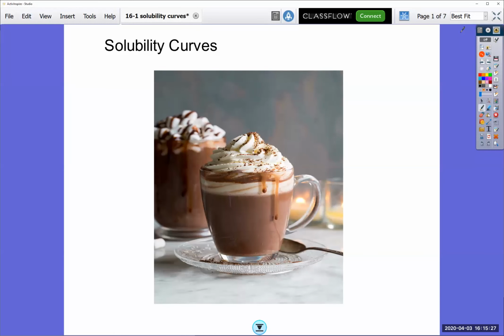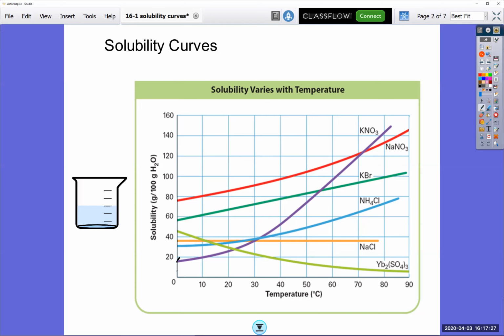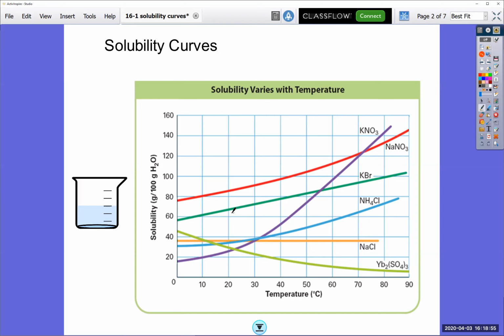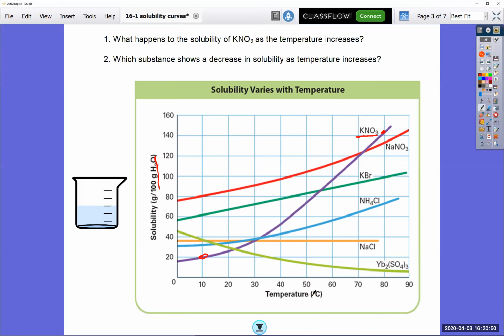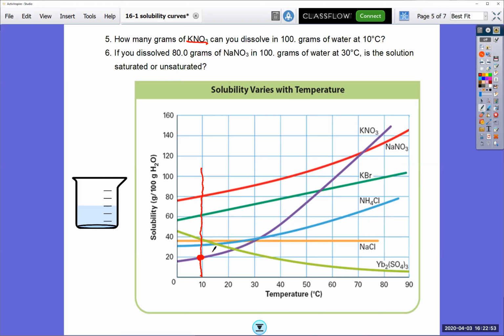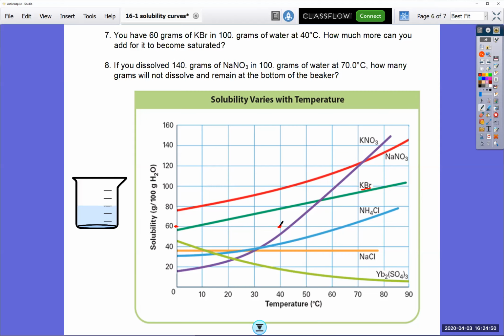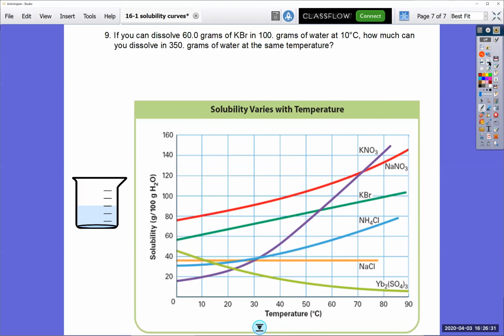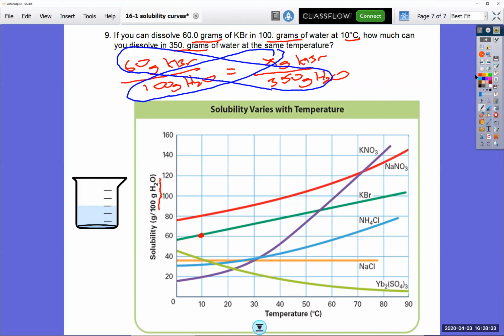16.1 Solubility Curves